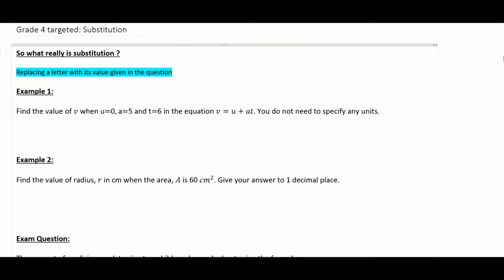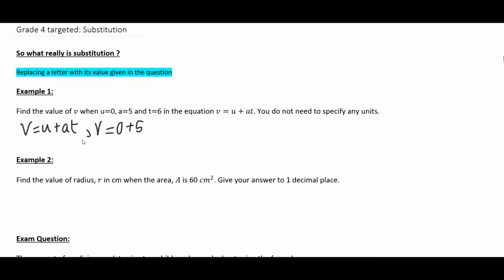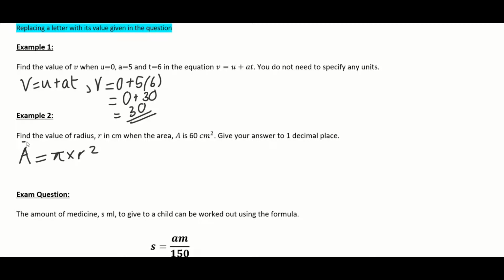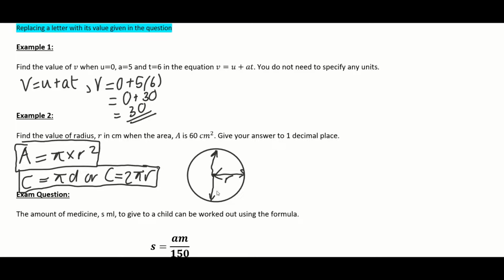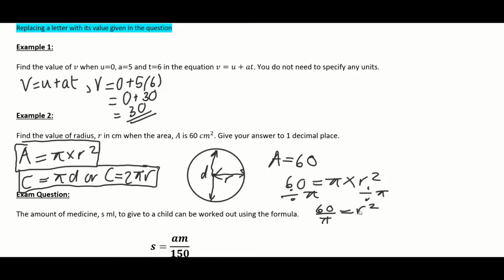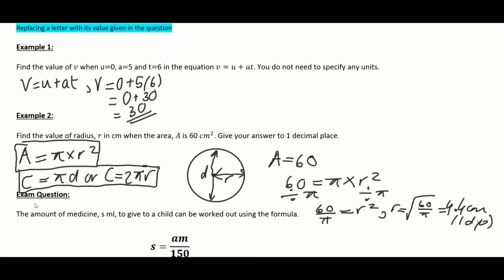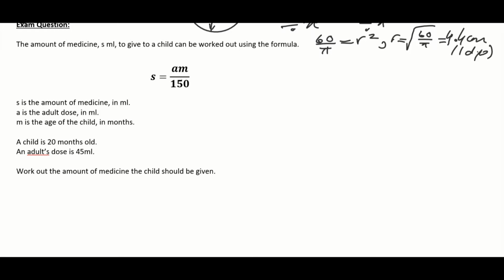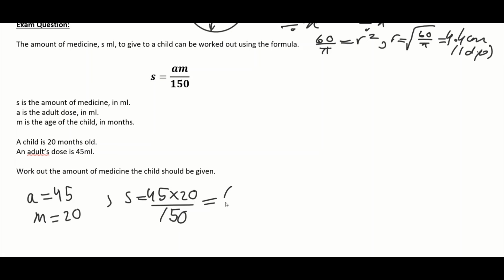Substitution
A concise video on the topic of substitution for the chapter Algebra in GCSE Edexcel Higher Tier.